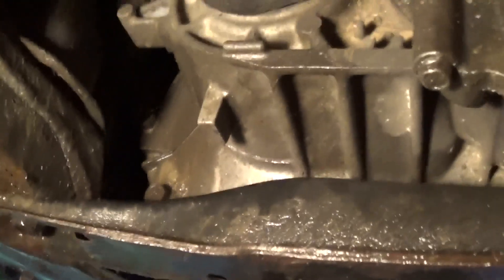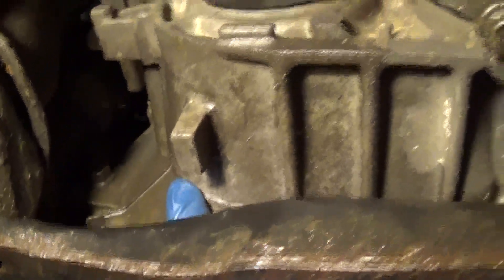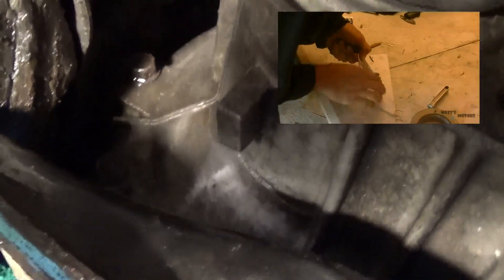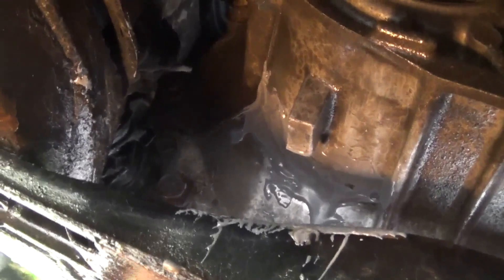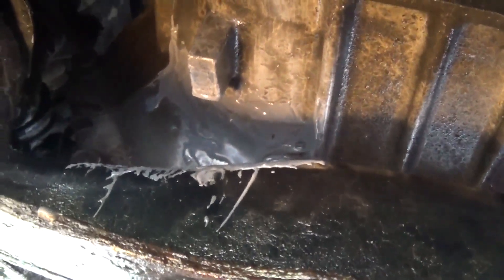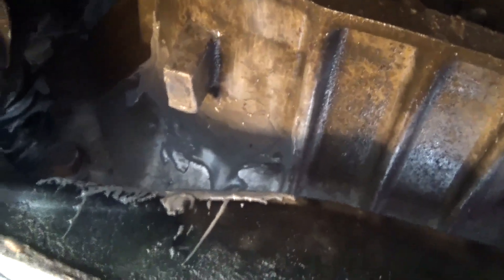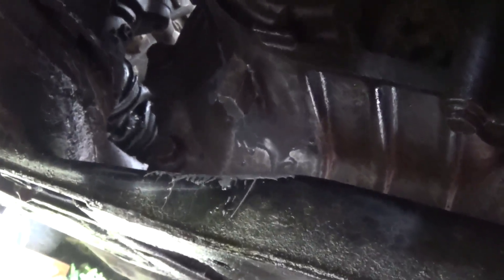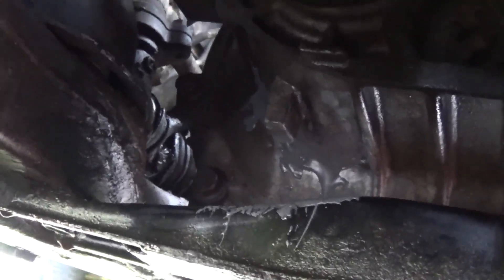Fixing a Cracked Transmission Case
In this video I show how to fix a cracked transmission case using industrial strength JB weld.